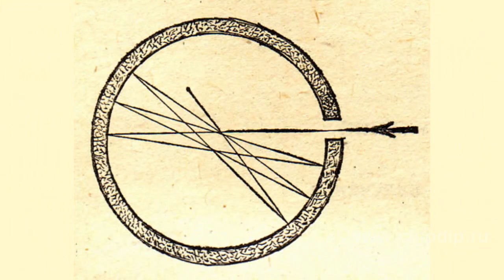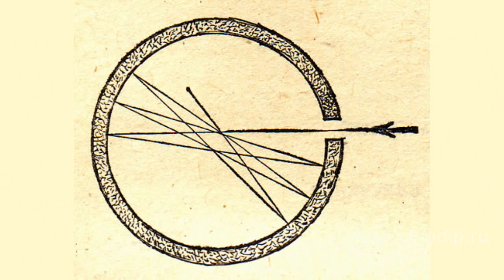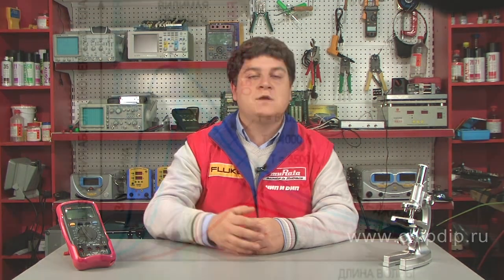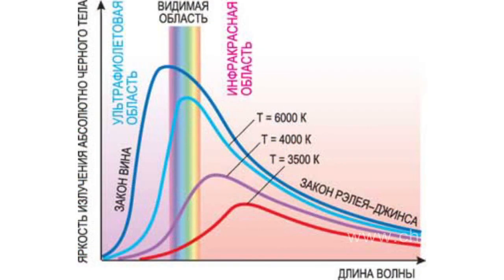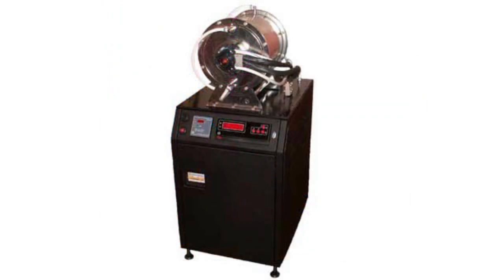Black Body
Black Body In many areas of science such as thermodynamics, astronomy, heat radiation theory, the notion of a black body plays an important role. A black body is a body which at any temperature fully absorbs all the radiation flux impinging on it, regardless of wavelength. The absorption coefficient of a black body (the ratio of absorbed energy to incident flux energy) equals 1. In fact, there are no black bodies. Soot and platinum black have absorption coefficient that is close to 1. Best approximation to a black body is an almost closed vessel with a small hole and opaque walls, which have the same temperature at all points. A beam that got into the vessel through the hole is repeatedly reflected. And at each reflection it is partly absorbed by the vessel walls. As a result, it will be nearly absorbed in a while. For example, light rays that fall through the window into the room, are absorbed in it, and only a small portion of the light flux goes back to the street. So the open window, viewed from a distance from outside seems black. It should be noted that the color of a black body is not black, and it strongly depends on its temperature. A blackbody at a temperature above absolute zero, as well as all heated bodies, emits electromagnetic radiation. The main feature of a black body is that its emission spectrum is determined only by the temperature and does not depend on the properties of its material. Correlation between brightness and color of a blackbody and its temperature is determined by the laws of radiation by Stefan - Boltzmann, Wien, Planck, and others, as well as Wien's displacement law. These laws imply that brightness of a black body increases rapidly with its temperature growing, while the emission peak shifts to shorter wavelengths. Brightness of a black body at a given temperature is a constant value, greater than brightness of any other body at the same temperature. So a black body is used as a light standard. Pyrometry, an optical method for measuring temperature, is based on the black body radiation laws.